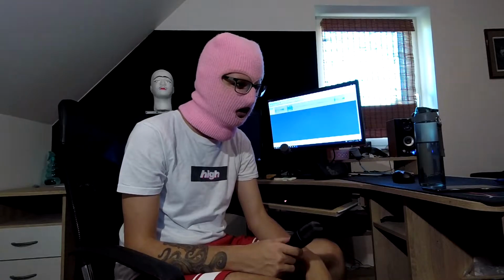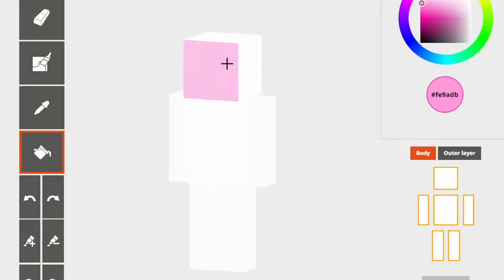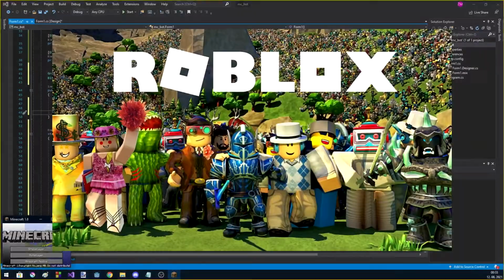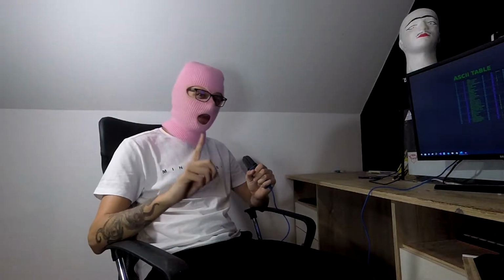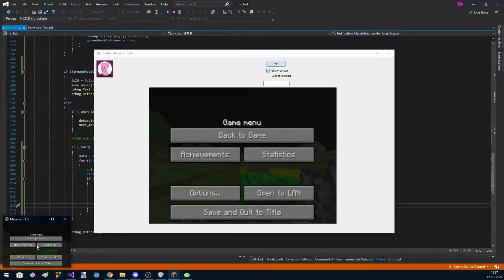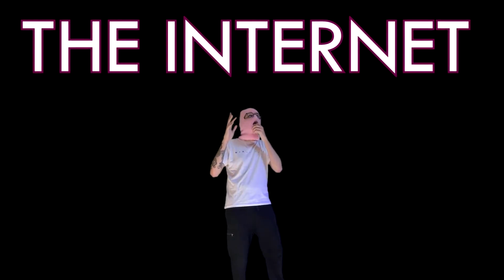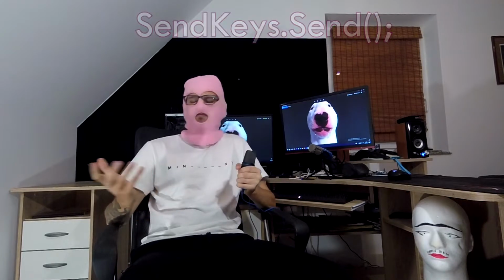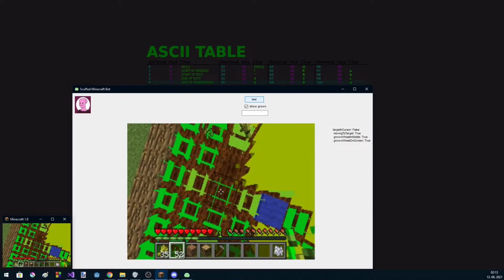I Created A Minecraft A.I. That Automatically Farms Wheat For Me!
In this video (PART 1) i coded my own minecraft bot and made it farm wheat for me. This was only just the beginning since i was only testing if my idea will work and can now add to it.

After 3 months i finally found my will to live and decided to finish this video by this logic the next vid will be in 6 months :)

ais.hill - garden well ft. a friend